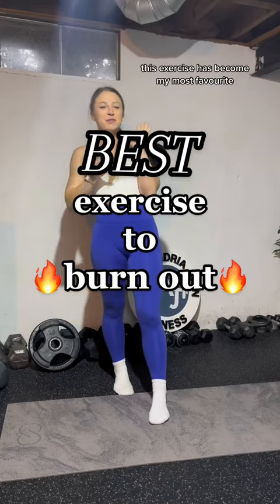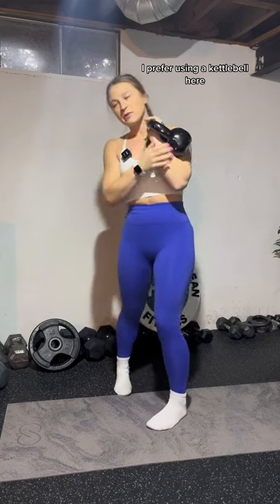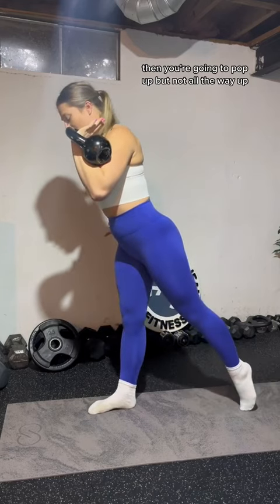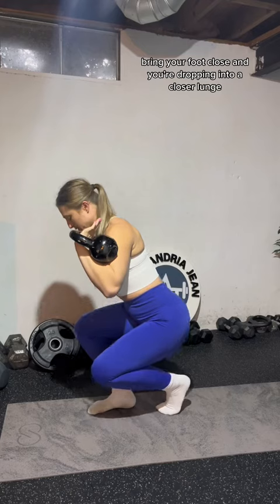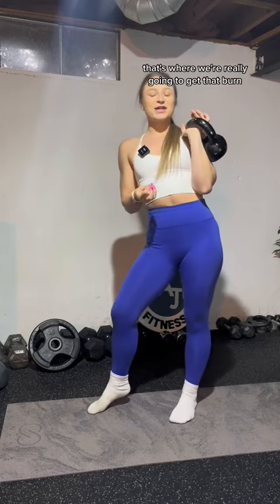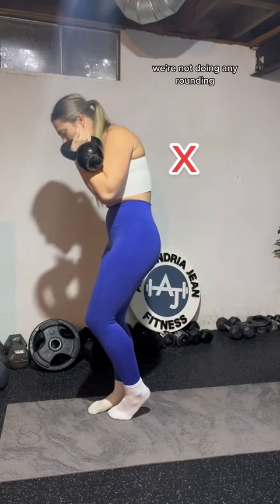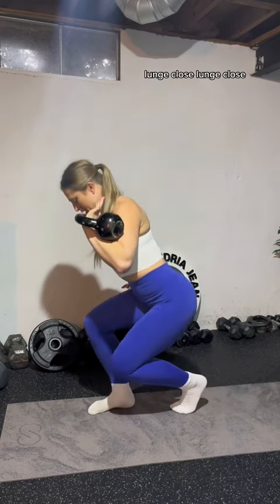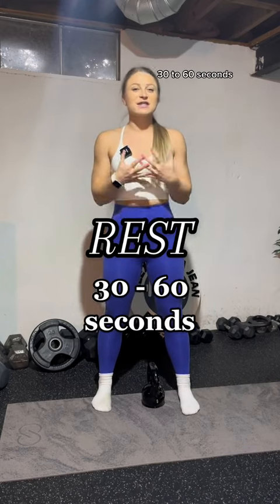BEST QUAD BURNOUT EXERCISE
-New programs (home & gym) every month with video tutorials for every exercise
-Form breakdowns for exercises
-Bonus Core program -Direct access to me through messaging